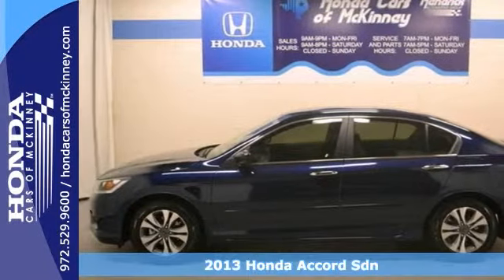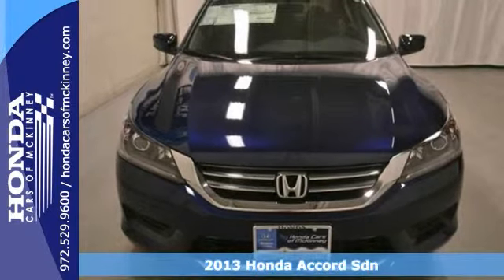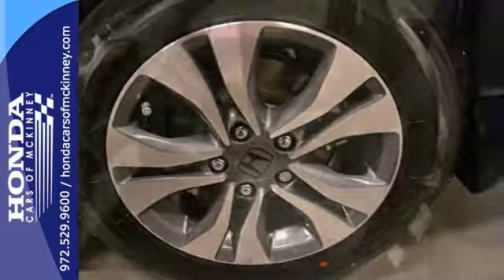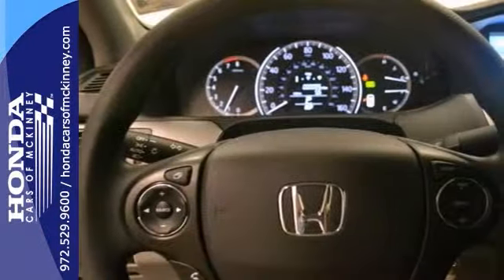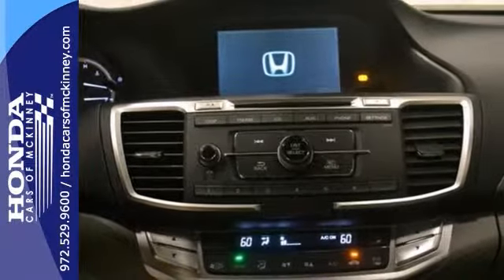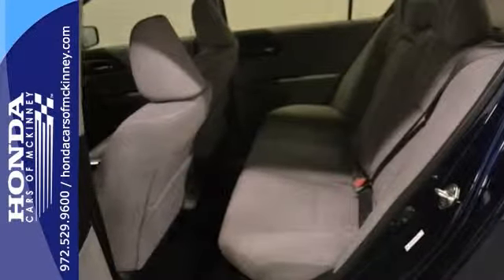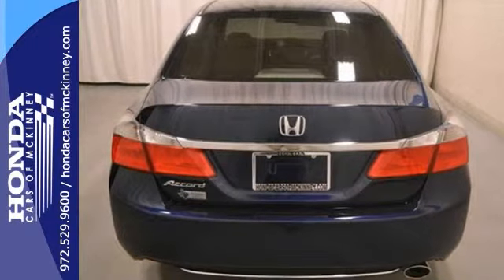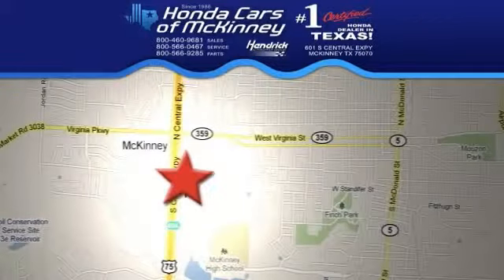2013 Honda Accord Sdn Dallas TX McKinney, TX DA209465 SOLD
Year: 2013
Make: Honda
Model: Accord Sdn
Trim: 4dr I4 CVT LX Sedan
Engine: 2.4L DOHC MPFI 16-VALVE I
Transmission: Automatic
Color: Obsidian Blue Pearl
Interior: Gray
Stock #: DA209465
This 2013 Honda Accord Sdn 4dr 4dr I4 CVT LX Sedan features a 2.4L DOHC MPFI 16-VALVE I 4cyl Gasoline engine. It is equipped with a Automatic transmission. The vehicle is Obsidian Blue Pearl with a Gray interior. It is offered with a full factory warranty. - Climate Control, Cruise Control, Power Windows, Power Mirrors, Phone, Tachometer, Tilt Steering Wheel, Telescoping Steering Wheel, Steering Wheel Radio Controls, Side Airbags, Security System, ABS Brakes, Traction Control, Dynamic Stability, Rear Defogger, Intermittent Wipers, Continuously Variable Sport Mode, 2.4L DOHC MPFI 16-valve i-VTEC I4, Fold-down rear seatback -inc: center armrest, Center console w-armrest, Floor mats, Instrumentation -inc: backlit gauges, 8 multi-info display -inc: avg fuel economy, Pwr door locks w-programmable auto-lock, Remote entry system w-pwr window control, Remote fuel filler door release, Front & rear cup holders, 12V pwr outlets, Side door pockets, Sunglasses holder, Dual sliding sun visors w-illuminated visor vanity mirrors, Map lights, Dual front seatback pockets, P205-65HR16 all-season tires, Body-colored bumpers, Projector-beam halogen headlamps w-auto-on-off, Active Noise Cancellation (ANC), Active sound control, Drive-by-wire throttle, Direct ignition system -inc: immobilizer, Hill start assist, MacPherson strut front suspension, Multi-link rear suspension, Front & rear stabilizer bars, Electric pwr-assisted rack & pinion steering, Pwr ventilated front-solid rear disc brakes, Chrome exhaust finisher, Brake assist, Advanced Compatibility Engineering (ACE) body structure, Daytime r

Address:
601 S Central Expy